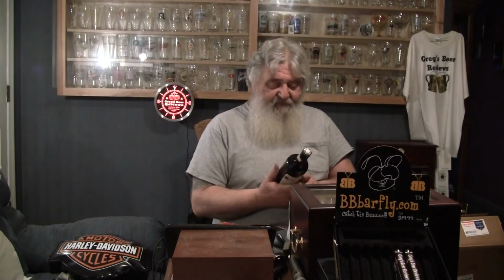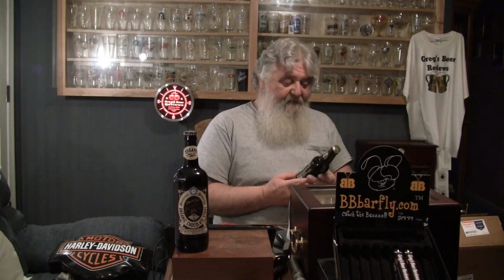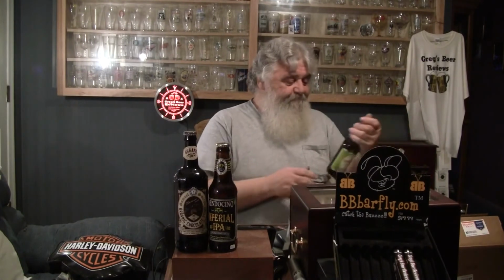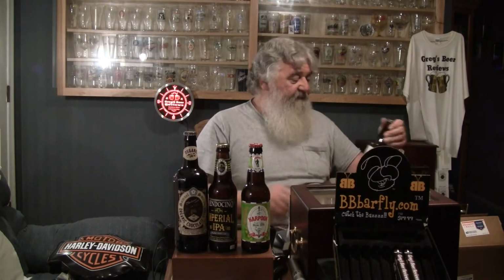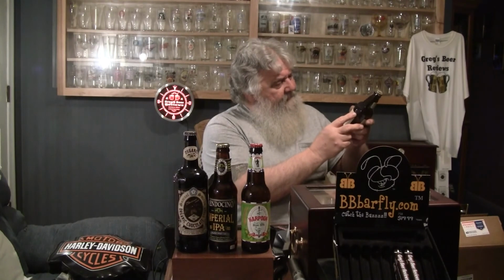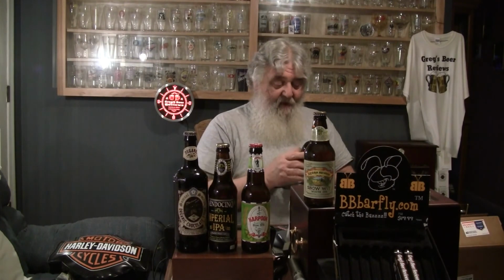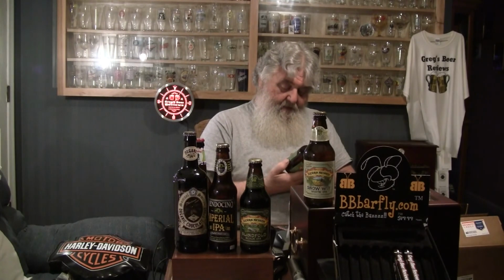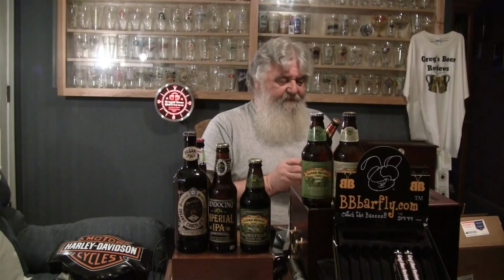Beer Mail From Jarred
BEER SCALE
1- UNDRINKABLE
2- F
3- D
4- C
5- B-
6- B
7- B+
8- A-
9- A
10- A+
CHEERS!